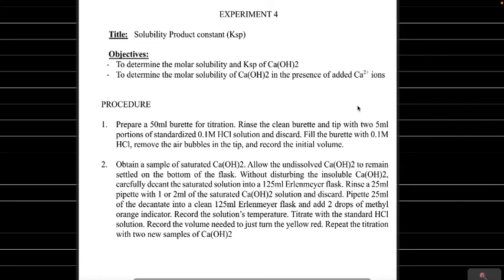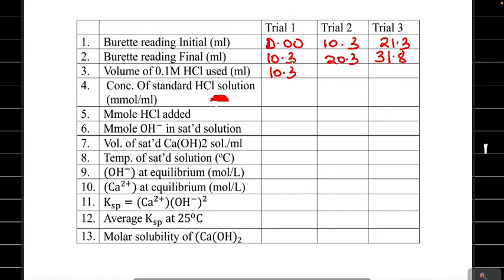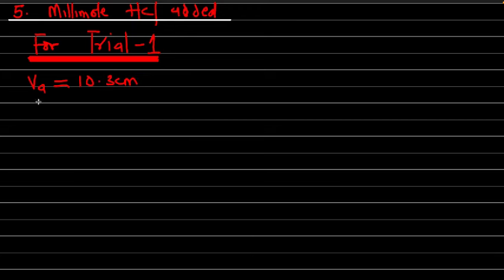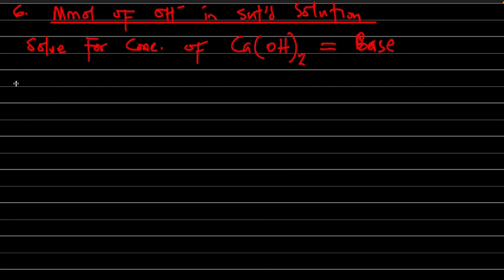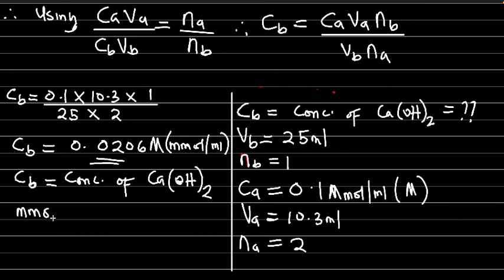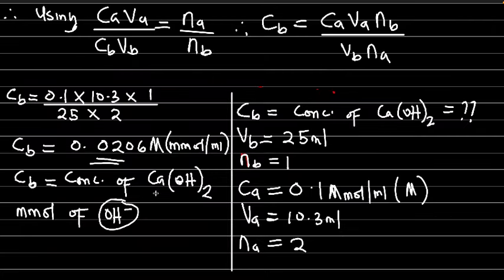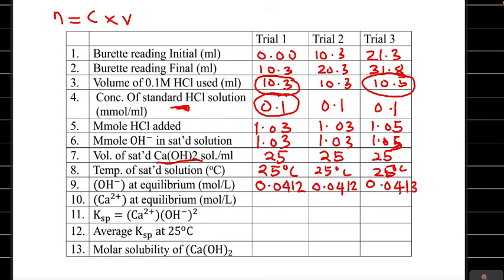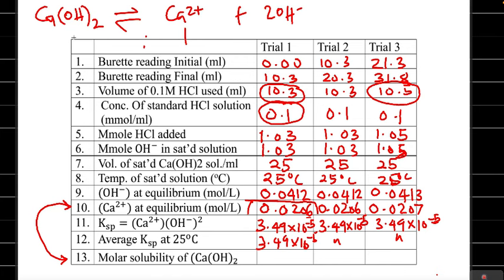CHEMISTRY PRACTICAL EXP. 4.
THIS VIDEO EXPLAINS EVERYTHING ABOUT EXPERIMENT-4. SOLUBILITY PRODUCT CONSTANT